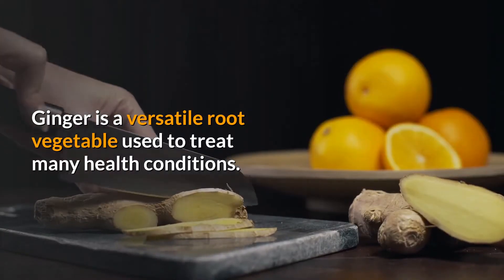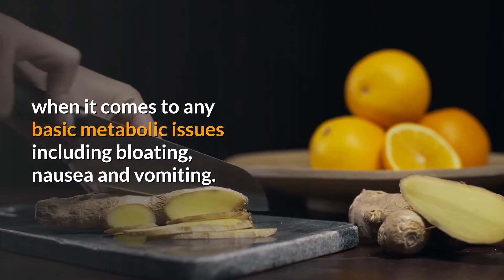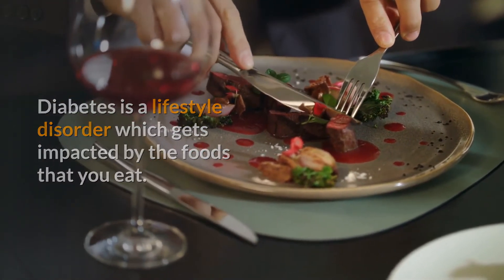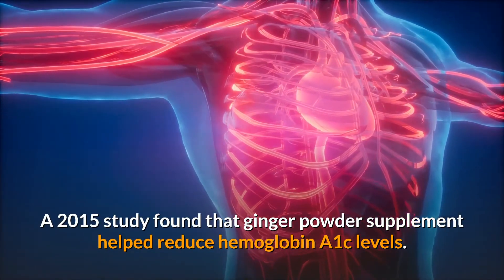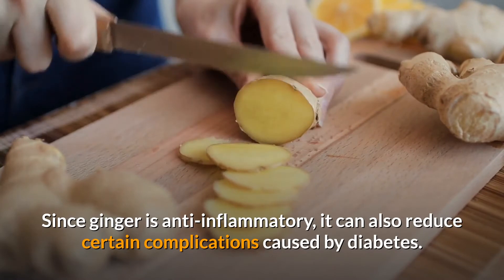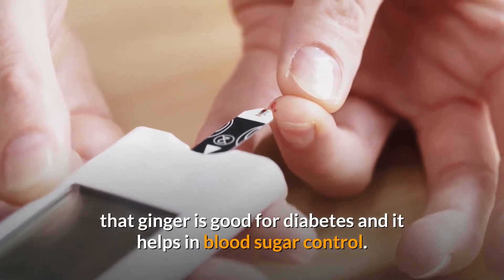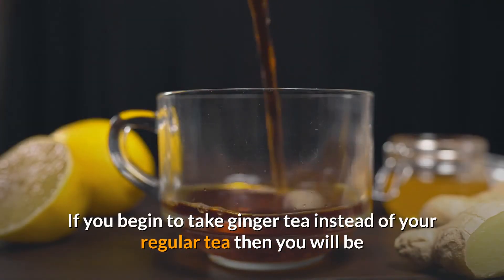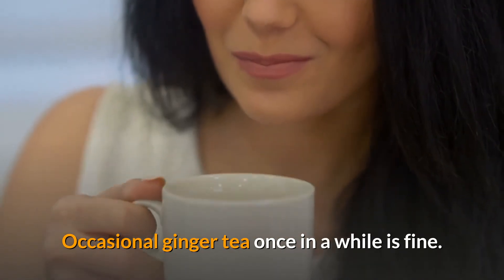Is Ginger Good for Diabetes? Does it Control Blood Sugar Levels?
Ginger is a versatile root vegetable used to treat many health conditions.

It is the first natural remedy that comes to your mind when it comes to  any basic metabolic issues including bloating, nausea and vomiting.

But is Ginger good for diabetes?

In fact, diabetes is also a metabolic disorder in which blood sugar levels rise due to insulin resistance.

So ginger may logically appear to be a good remedy for metabolic disorder too.

It is being used by many to control their diabetes and outcomes from some scientific research are also encouraging.

Diabetes is a lifestyle disorder which gets impacted by the foods that you eat. If you eat the right foods then diabetes can be controlled well.

Let's take a closer look at how ginger helps diabetes.